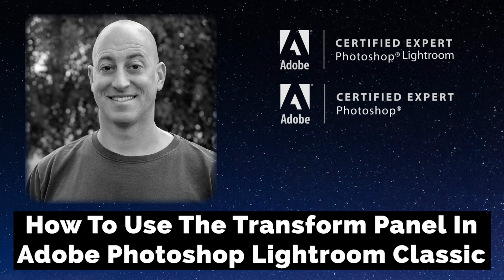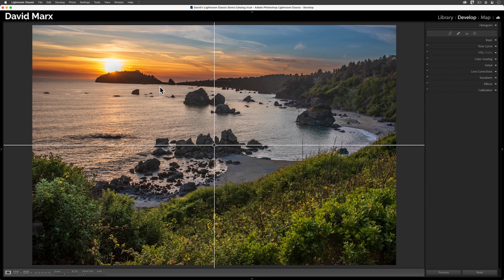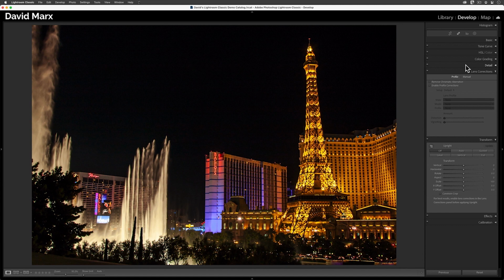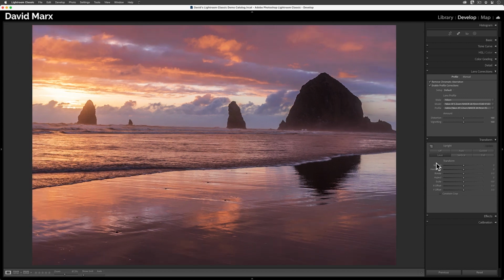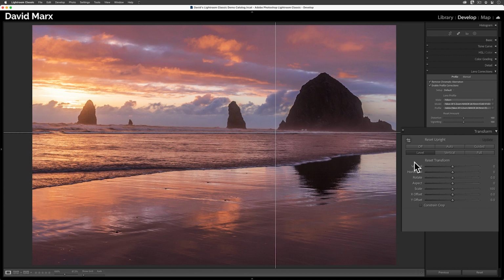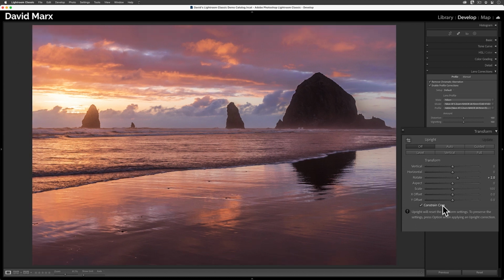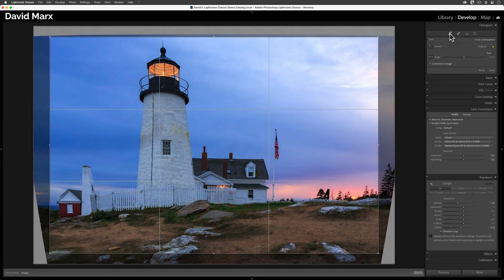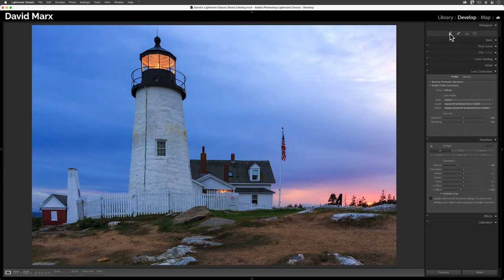How To Use The Transform Panel In Lightroom Classic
Adobe  Lightroom Classic’s *Transform Panel* is the place to go when you need to fix geometric flaws in your images. Problems like a slanted horizon line, or buildings that appear to be falling over, are the kind of common mistakes that we can repair using the simple tools that live inside of this section of Lightroom Classic’s Develop Module.

There are two things to keep in mind when you are using the Transform Tools in Lightroom Classic:

First, you should always apply the appropriate Lens Correction Profile to your image before you use any of the Transform Tools if you can. The tools inside of Lightroom Classic’s Transform Panel are no substitute for the pincushion / barrel distortion repair that the Lens Correction Panel provides. Often, it takes the combination of work in these two panels to make the objects in your image look truly nice and straight.

Second, using any of the tools inside of the Transform Panel will force you to Crop part of your image away. Unfortunately, geometric repairs like these are not free. The more that you have to straighten out your image using the Transform Panel then the more of your original capture that you will have to crop away in the end to force your finished product back into a rectangular shape.

Moral: Lightroom Classic’s Transform Tools are a great help when we have made mistakes out in the field but we want to use this feature as rarely, and as sparingly, as possible. It’s always best to get things right in-camera so that you do not need to crop any of your precious pixels away when you get home.

Chapters:
0:00 Introduction
0:20 Fixing A Slanted Horizon Using Transform In Lightroom
2:18 Fixing Tilted Buildings Using Transform In Lightroom
3:31 Manual Tilt Or Slant Repairs In Lightroom Classic
6:45 The X and Y Offset Sliders In Lightroom Classic
8:16 Conclusion
Learn Adobe Lightroom Classic, Adobe Lightroom (Cloud-Based) Adobe Lightroom for Mobile, or Snapseed from Google with our complete video training courses